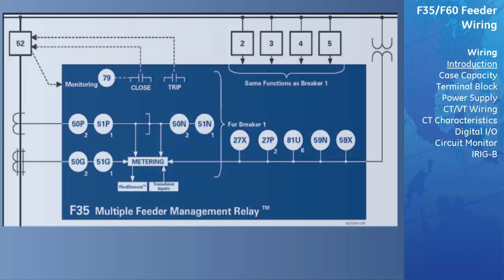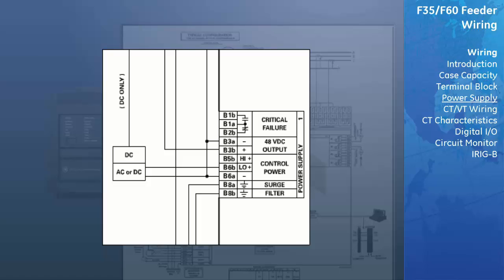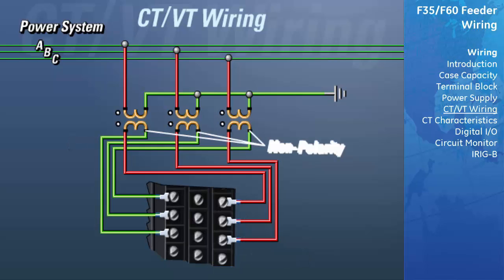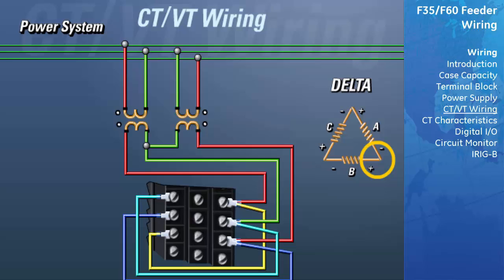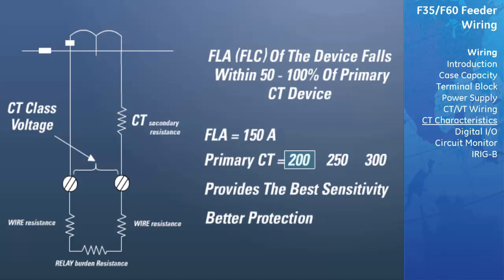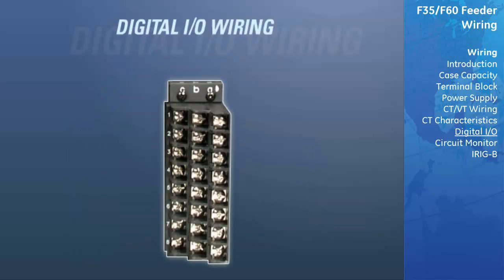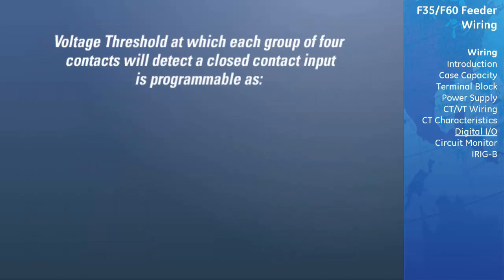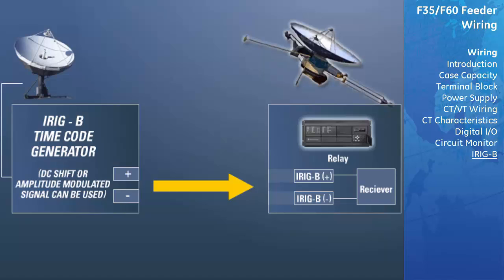UR-126 l F35-60 Wiring v1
This is module four of our Feeder Protection course using the UR F35 and F60, it provides information on wiring for feeder protection